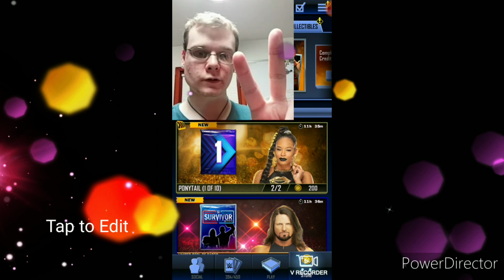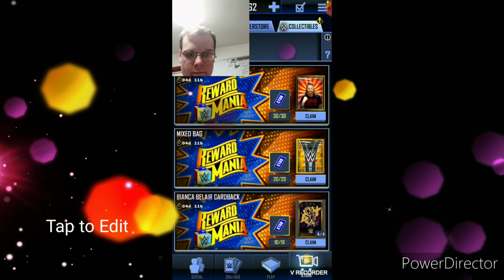CRAZY FREE GIFT!! THAT WILL HELP WITH THE *NEW* CHRISTMAS PROMO! | WWE Supercard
Crazy Free Gift That Will Help With
The New Christmas Promo❤